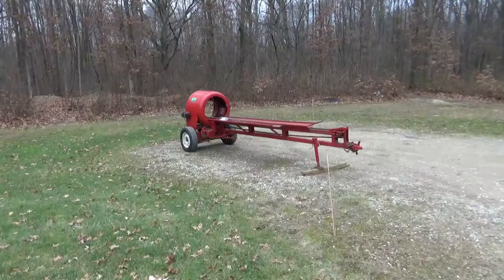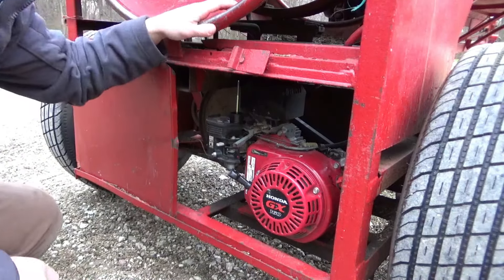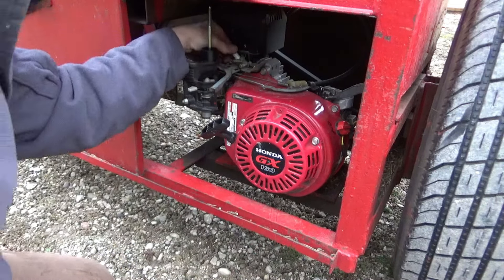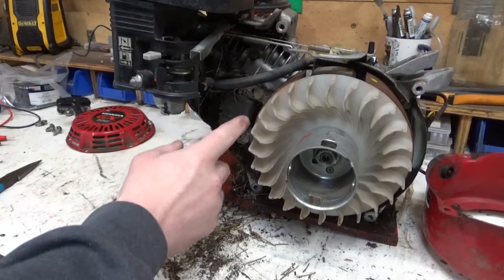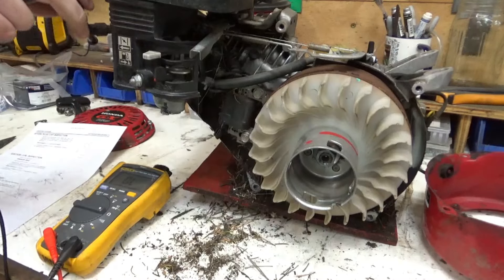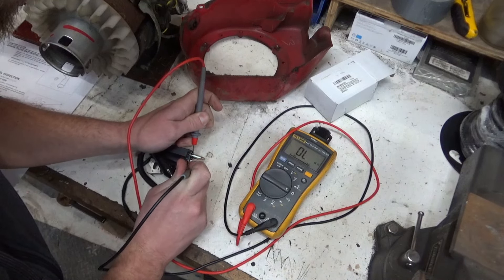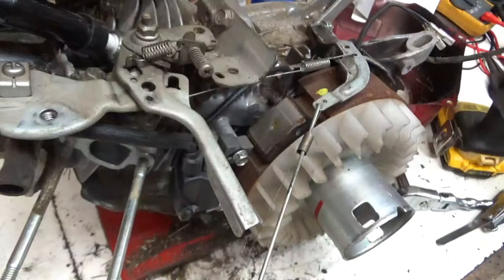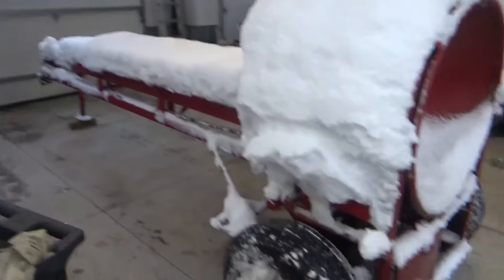What keeps fouling this sparkplug? Tree Baler Fix!